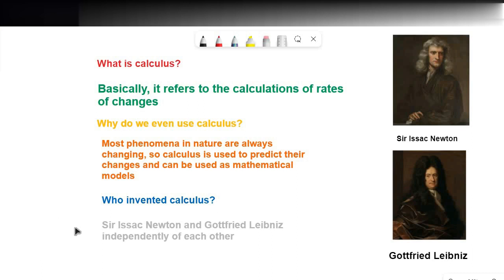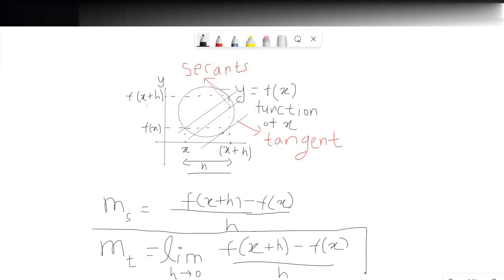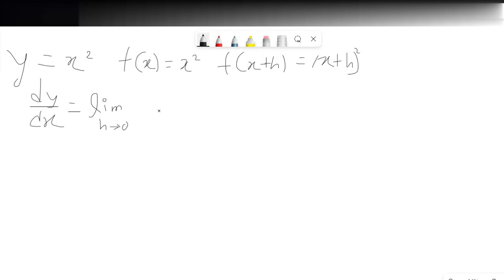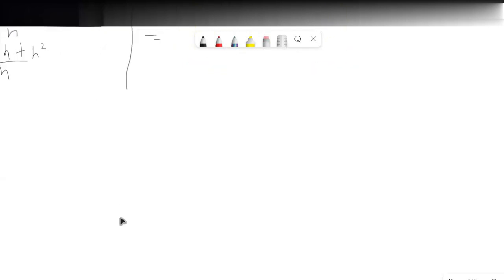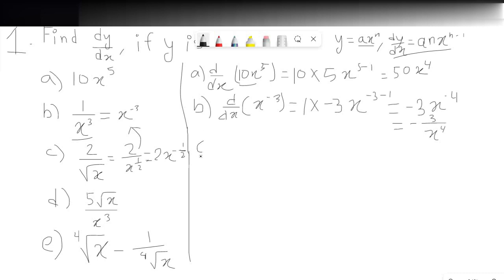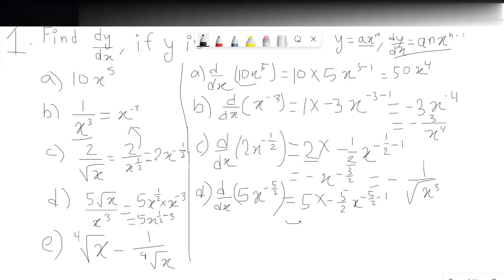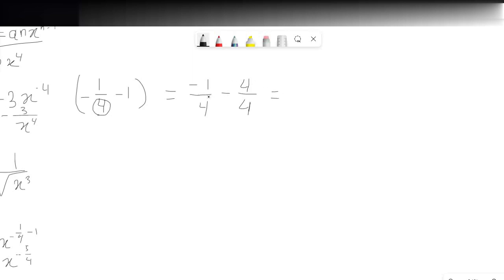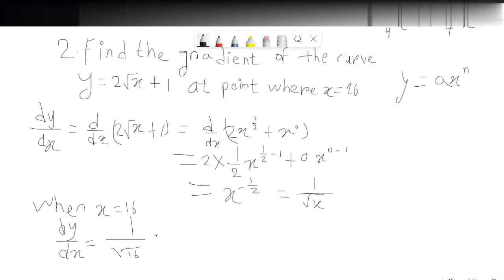Introduction to Calculus: Deriving from first principles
Hello everyone, in this video I will be discussing about Calculus (differentiation) along with some worked examples and show you how to differentiate simple functions in the form of y = axⁿ. I am planning to cover more topics (chain rule, product rule, quotient rule, etc.) in future videos, so if you guys enjoyed it, please don't forget to like, comment, share and subscribe for further content! If you have any requests on similar topics, please let me know through the comments section, have a Happy New Year!